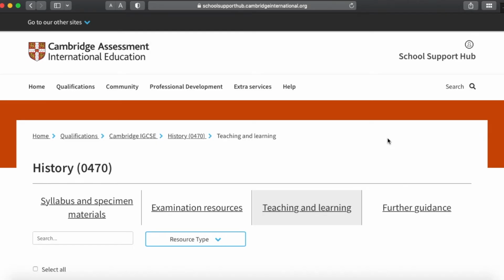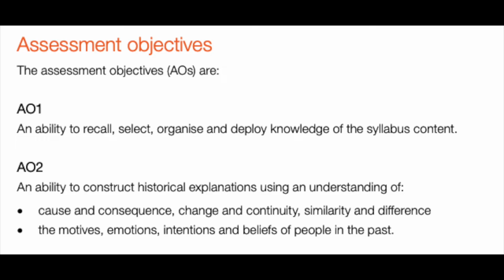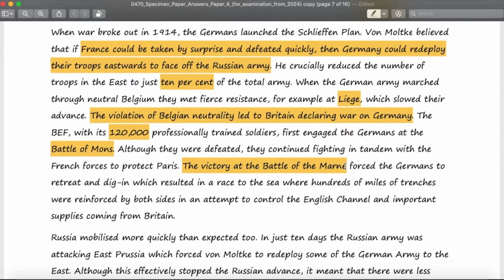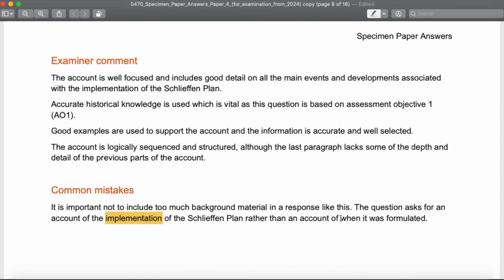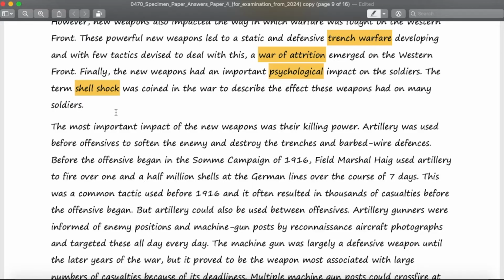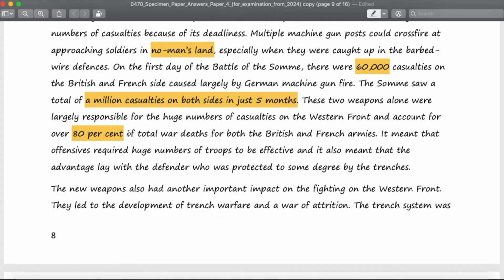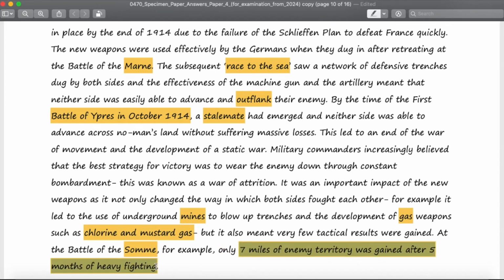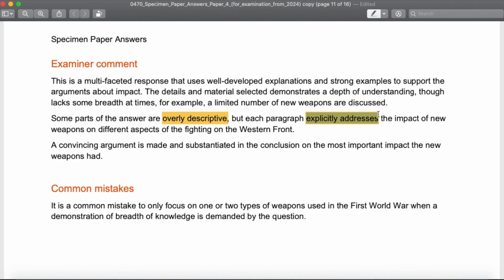New Cambridge IGCSE History 0470 Paper 4. Behind the Scenes.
We do some marking practice with the released specimen paper for the new IGCSE 0470 History Paper 4. Without past papers at time of recording, see how Cambridge wants the new format to be answered. If anything is unclear and I'll do my best to give you an answer in the comments below ⬇️.

🧵 Threads @purpleshirthistory

Interested in tutoring? Fill out the following form